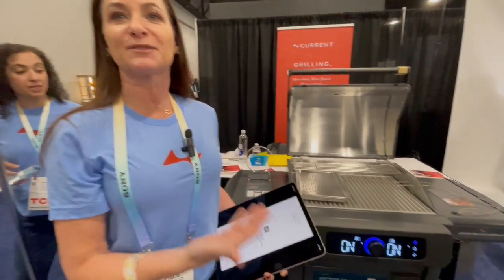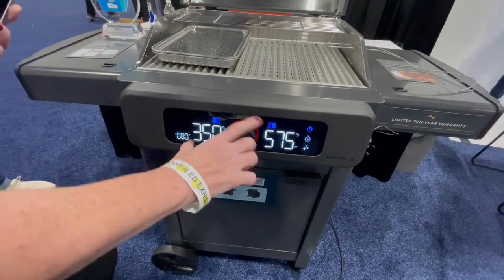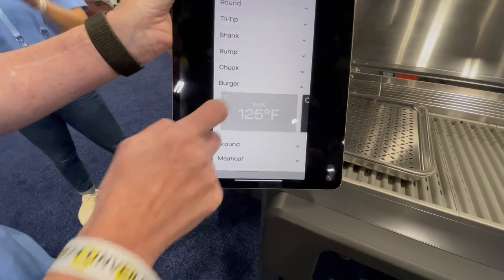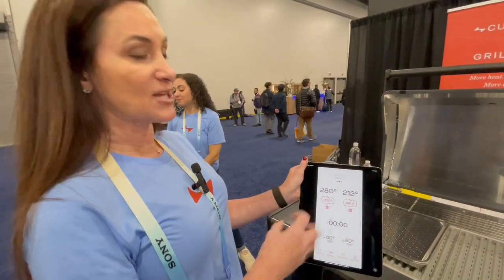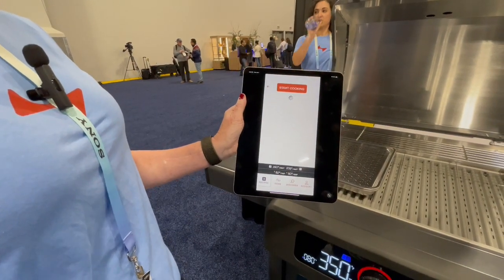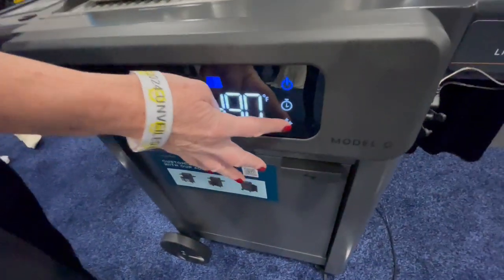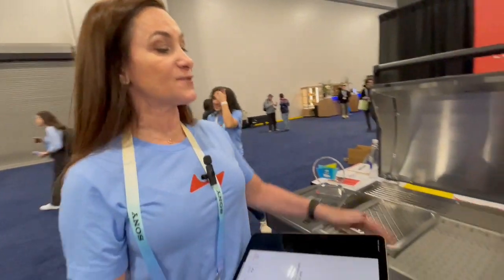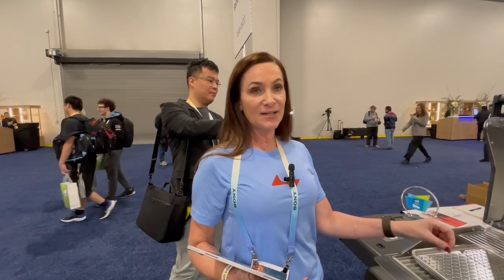Current Backyard Electric Grill CES 2024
The Spoon drops by to hear about Current Backyard's new electric grill at CES 2024.